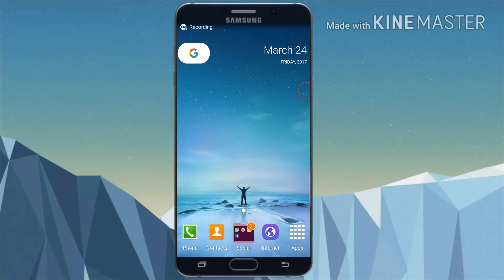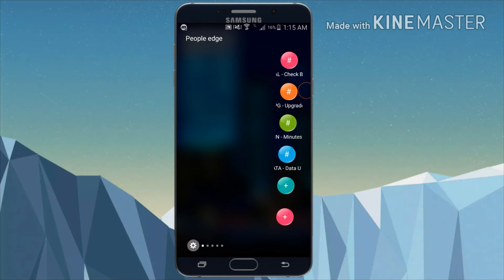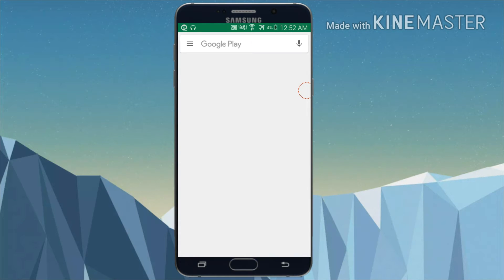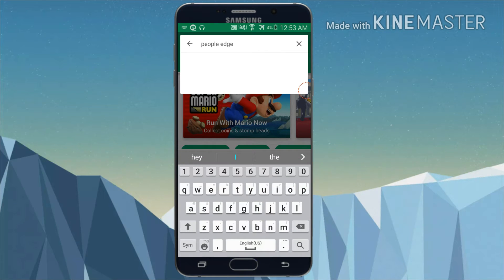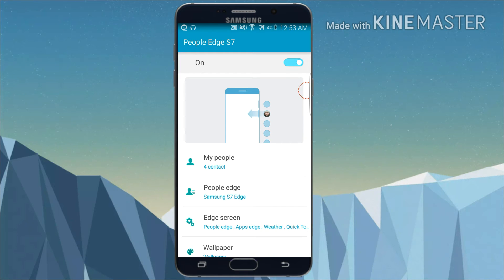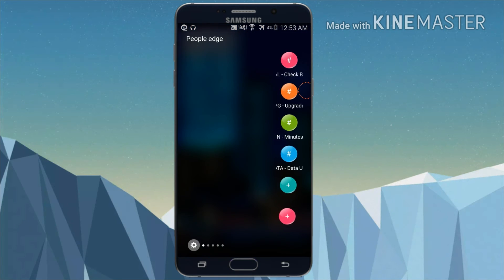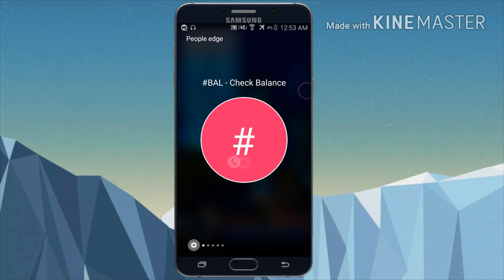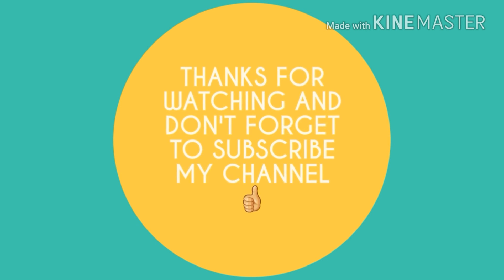How to use galaxy s7 people edge in any android device 2k17 (No root needed)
In this video tutorial I'm gonna show you awesome app which feels like s7 edge
And we'll get lot more features in peoples edge app download it by the link given below